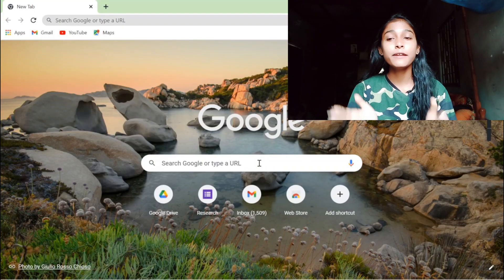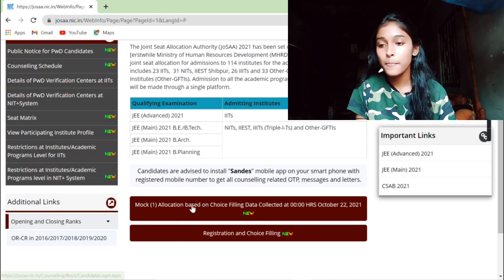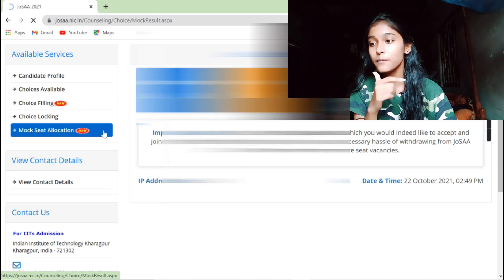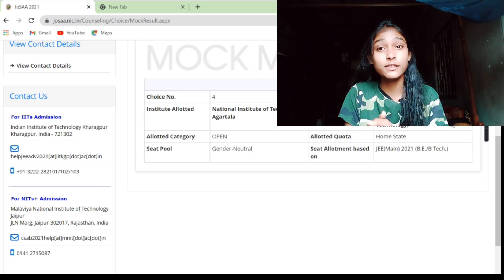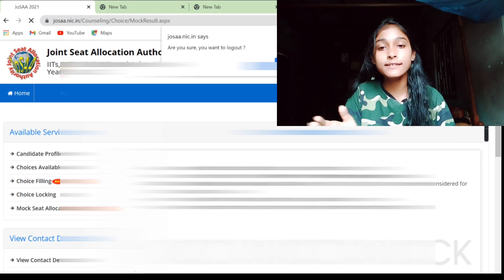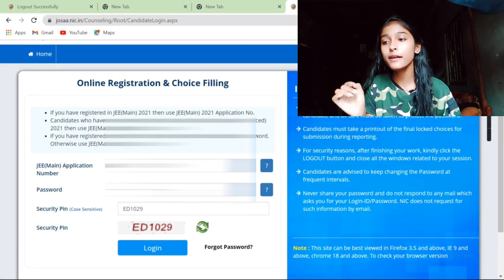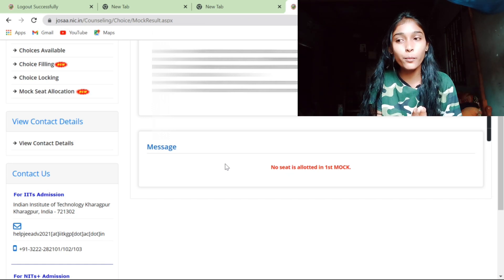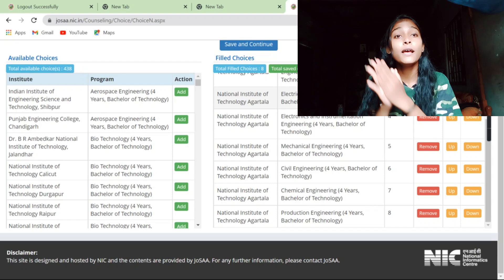JOSAA Counselling Mock Seat Allocation || NO Seat ALLOTED || JOSAA 2021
Hlw Everyone. Hope you are doing well
Today i am come back with another exciting video where i described about MOCK SEAT ALLOTMENT. I tried to discuss every point in a single video Hope you will enjoy this video.

You can also connent with me -
Short Description about me
I am RUBI ROY from NIT AGARTALA
Currently i am pursuing B.TECH in EE department (2ND YEAR)